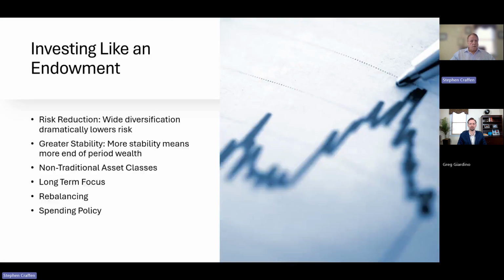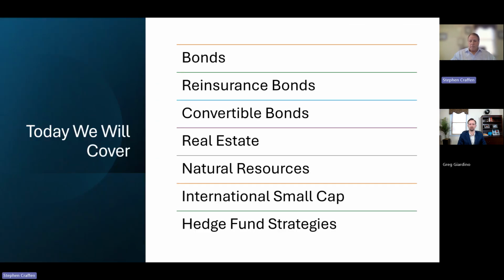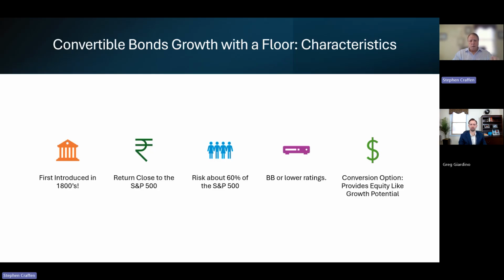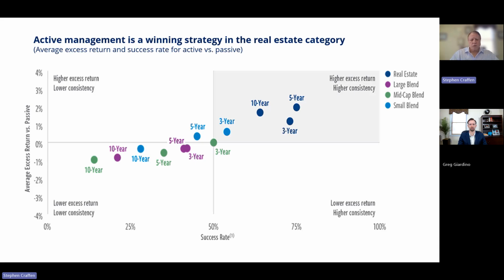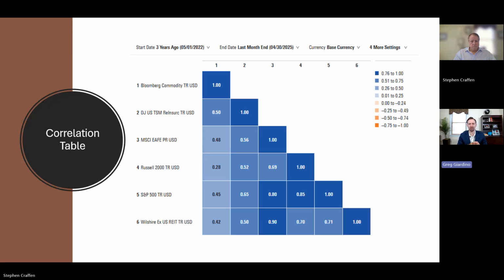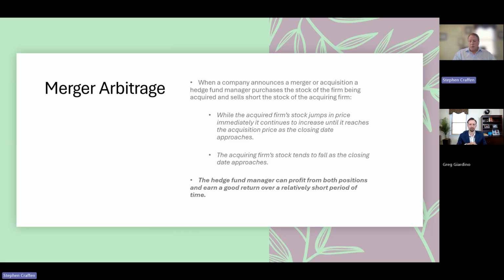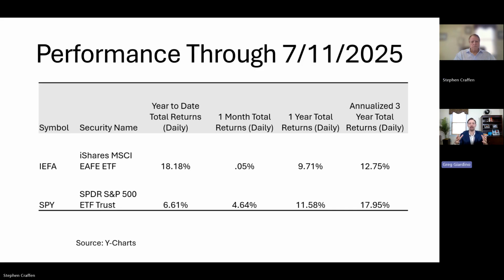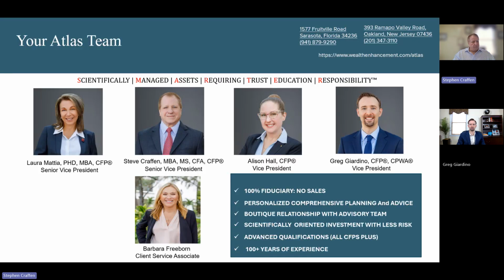How to Invest like An Endowment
In this video, Greg Giardino and Steve Craffen explore the principles of endowment-style investing, highlighting both effective and ineffective strategies. They discuss the historical performance of big endowments and the importance of diversification and risk reduction in achieving stable returns. The conversation covers various recommended asset classes, including reinsurance bonds and convertible bonds, while cautioning against the risks of illiquid investments. The speakers emphasize the need for a diversified portfolio to optimize returns and manage risks, particularly in the context of international investments. Overall, the video serves as a guide for investors looking to adopt endowment-style strategies.